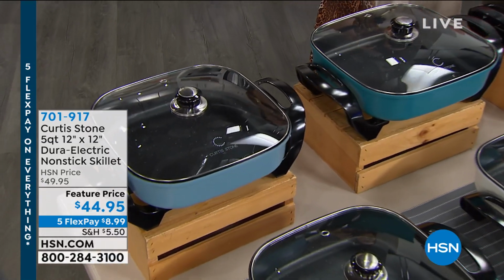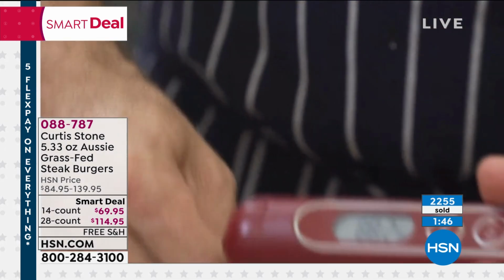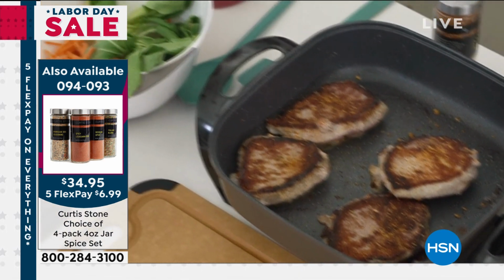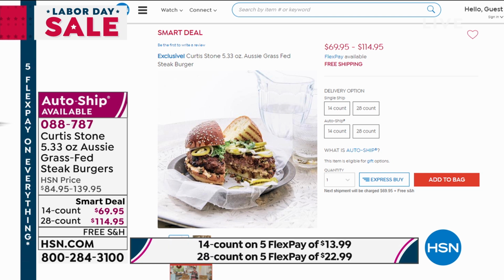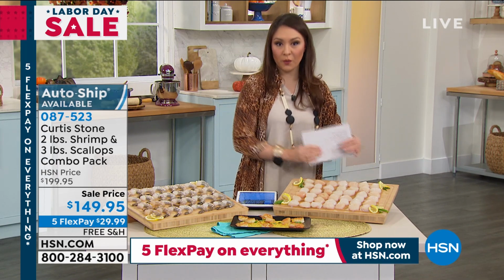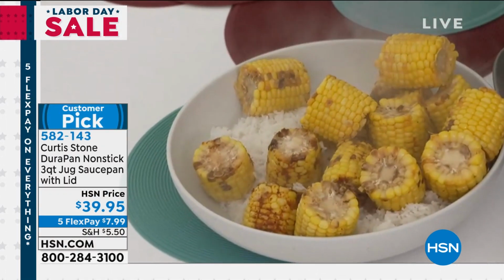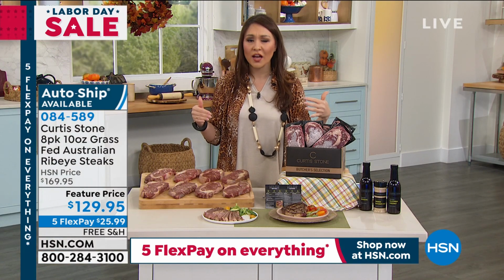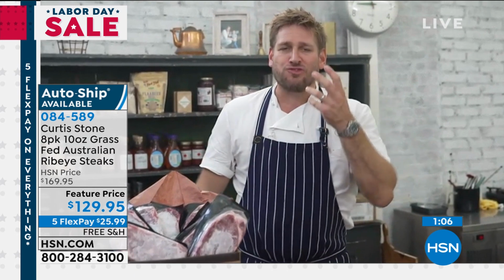HSN | Chef Curtis Stone 09.07.2020 - 11 AM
Discover Chef Curtis Stone's collection of kitchenware that simplifies prep and makes cooking fun. Prices shown on the previously recorded video may not represent the current price.